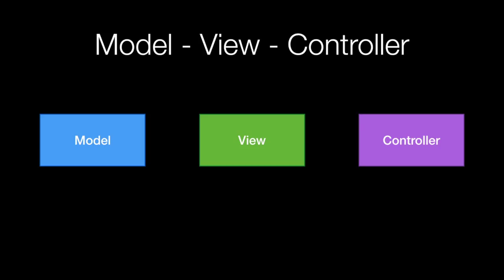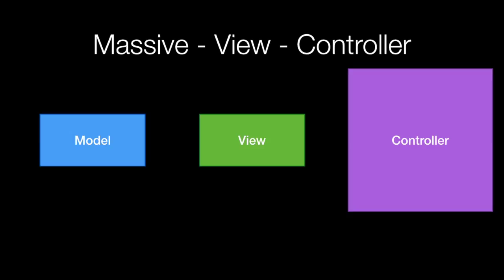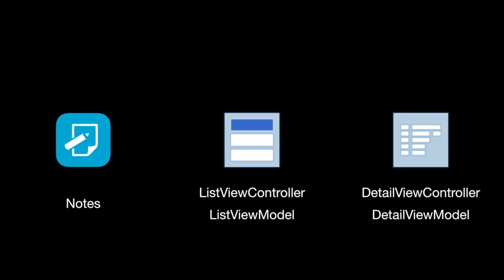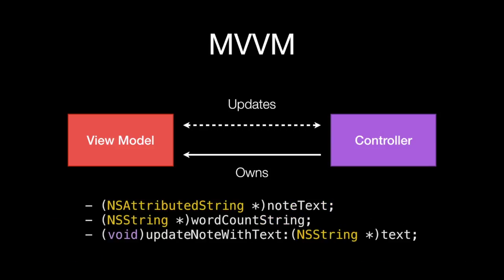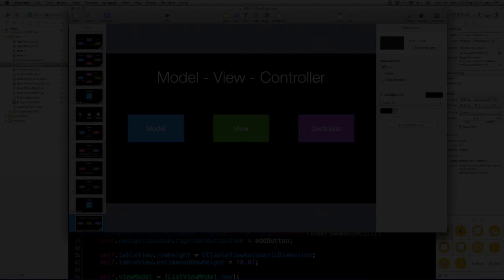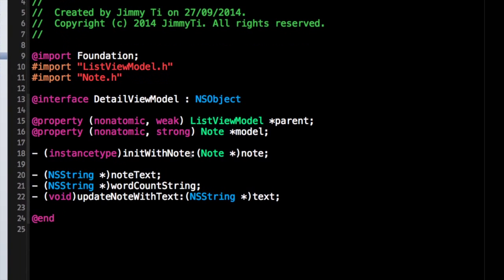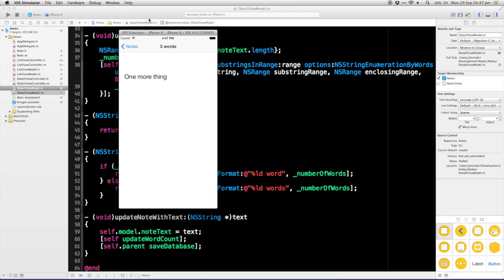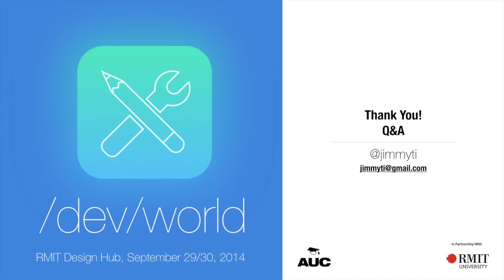Model-View-ViewModel (/dev/world/2014)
Presenter: Jimmy Ti

Most of us architect our iOS and Mac applications using the MVC paradigm. MVC serves us well but it has some problems, namely “Massive View Controller”, awkward placement for network logic, and poor view testability.

This talk aims to introduce the MVVM (Model-View-ViewModel) paradigm, advantages of this paradigm, and how to adopt MVVM for iOS development.